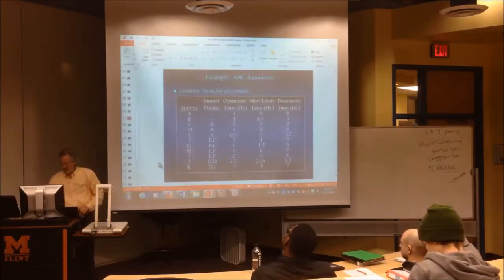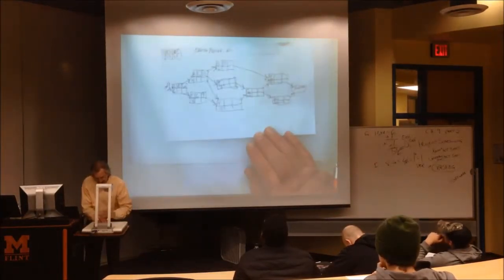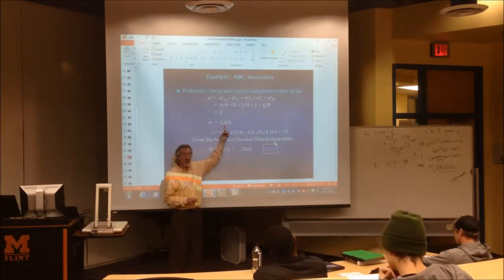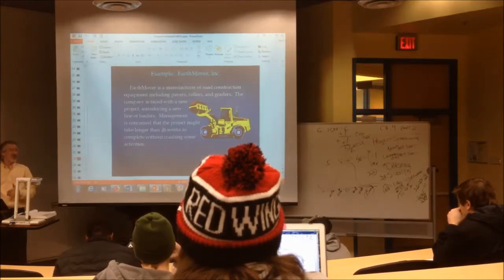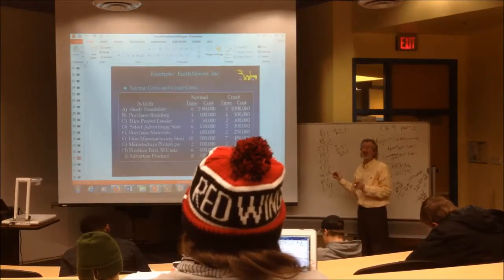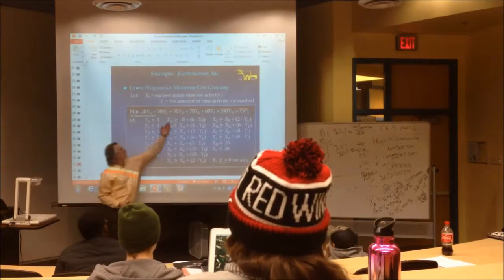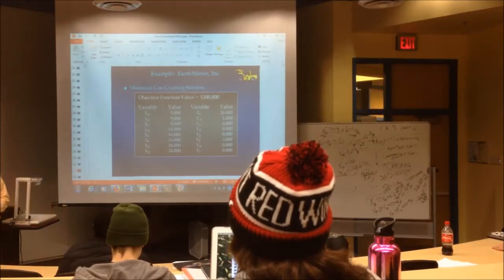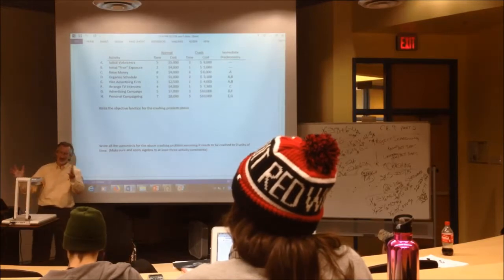Ch 9 part 2 313 F18 sect 1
Ch. 9 part 2 (Project Scheduling)  Management Science  University of Michigan - Flint  Professor McCarthy  Fall semester 2018 from Mon. 11/12.